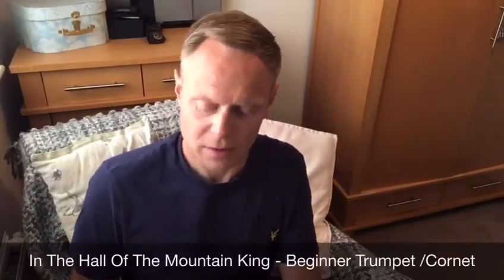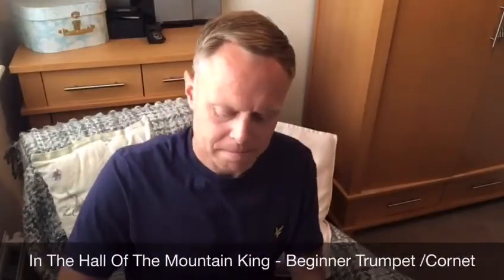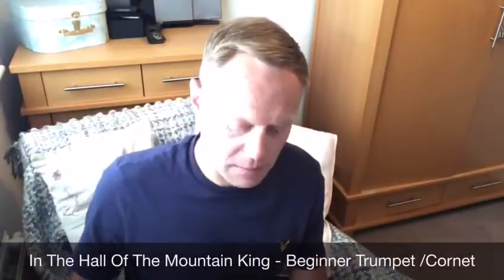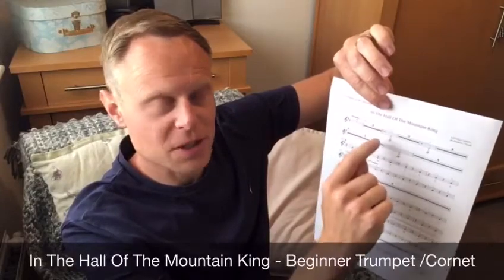Trumpet/Cornet Part - In The Hall Of The Mountain King